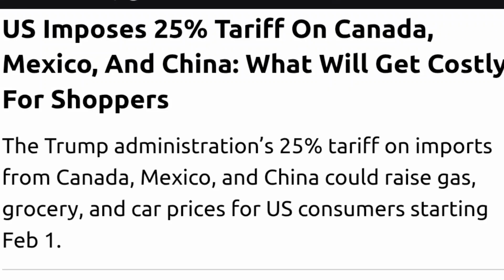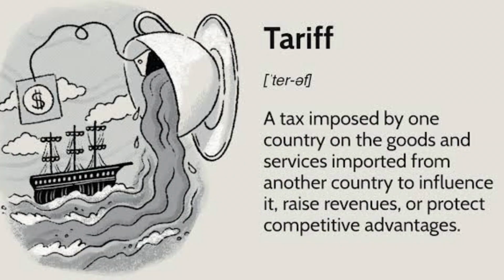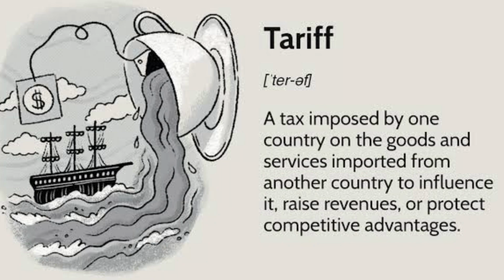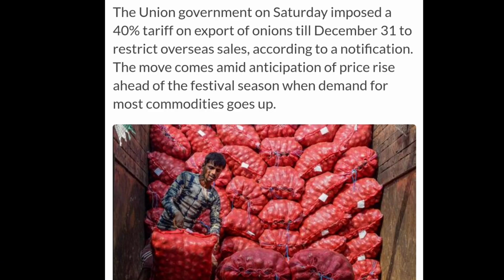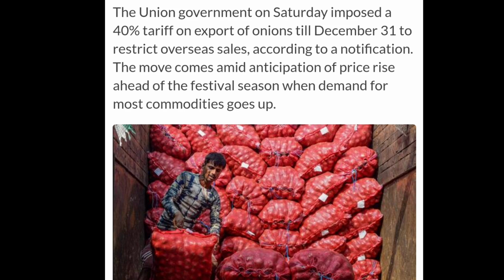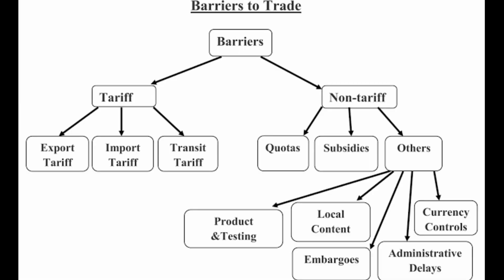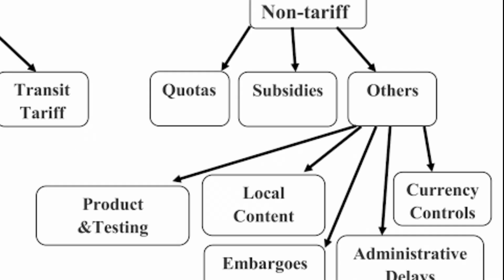ECONOMY (TARRIF,NON_TARRIF BARRIERS).